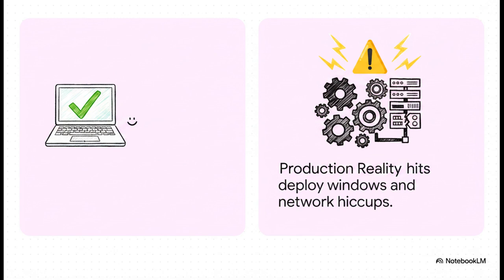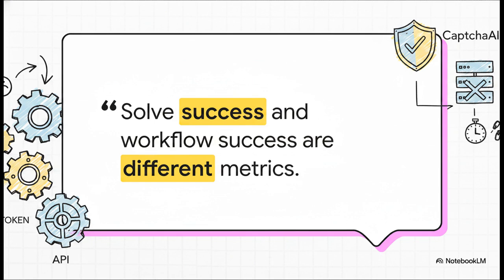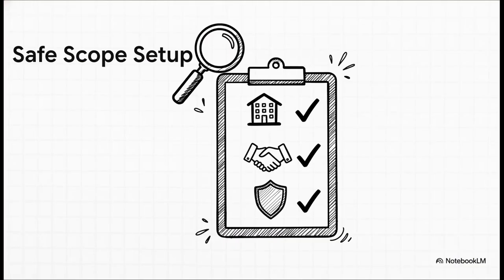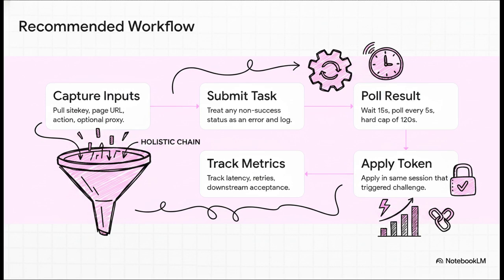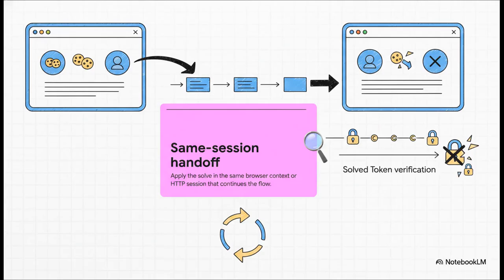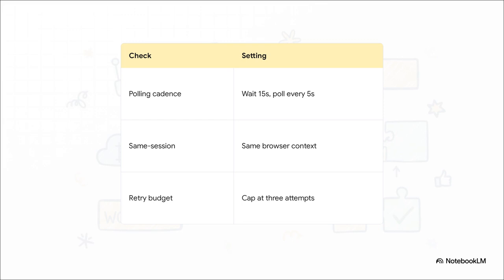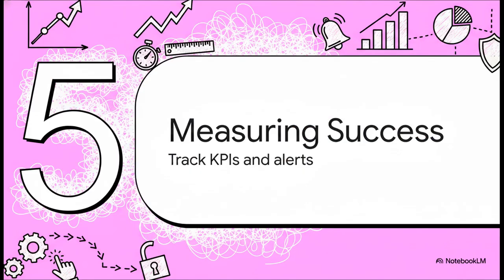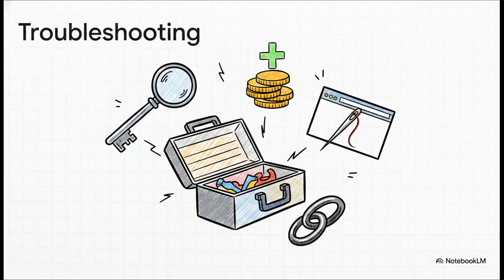A Practical Checklist for Solving CAPTCHAs in Bubble.io API Workflows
Learn how to build reliable Bubble.io CAPTCHA workflows that work beyond the first test. This video covers exact CAPTCHA inputs, session-aware token handling, polling timeouts, retry limits, useful logs, workflow success tracking, and common mistakes to avoid.

Use only in owned, client-authorized, or contractually permitted environments.